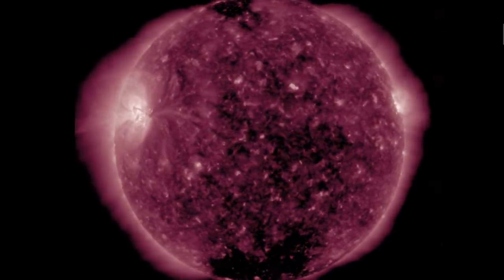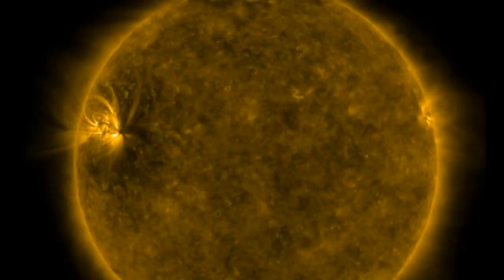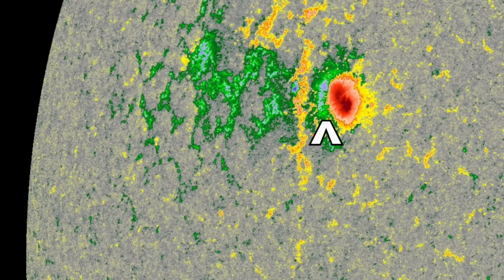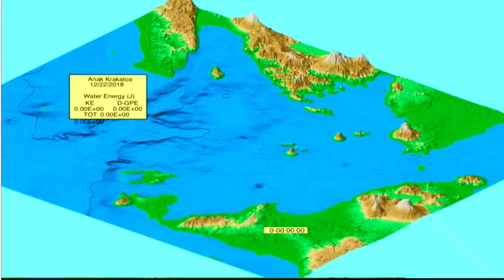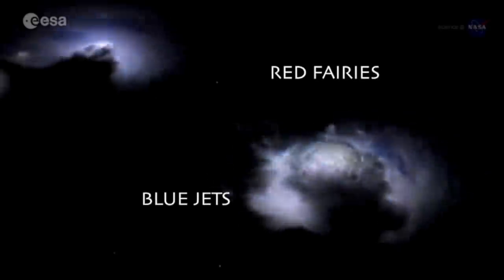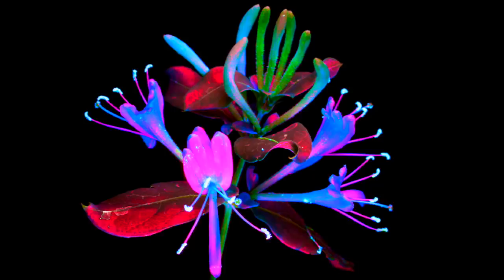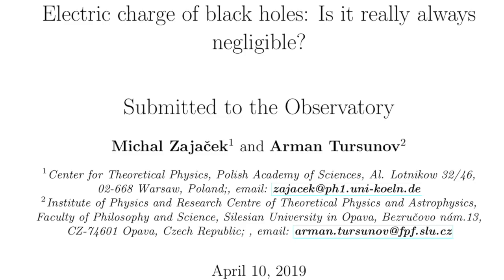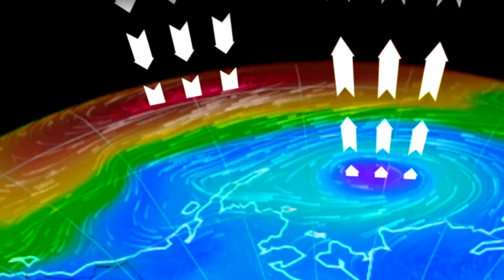Big Storm Coming, Big News Coming, Big Quake | S0 News Apr.10.2019